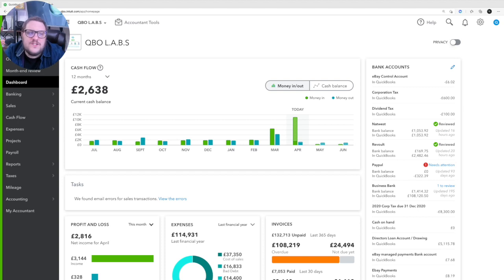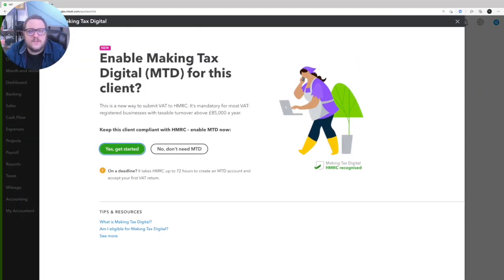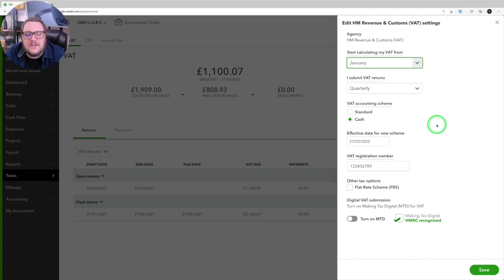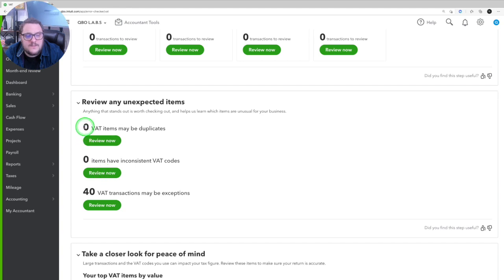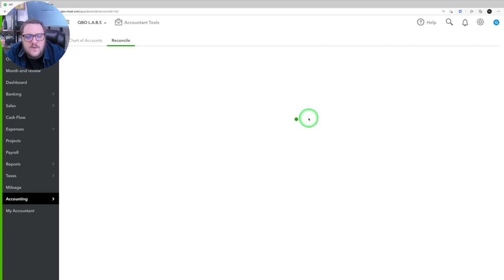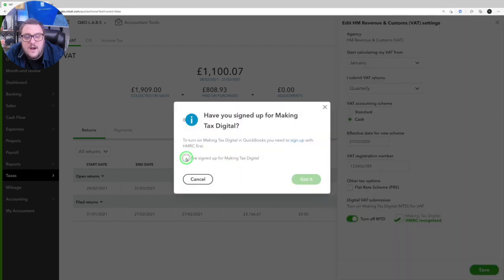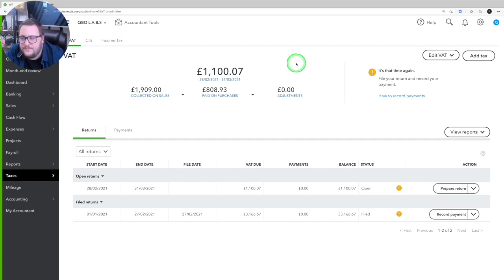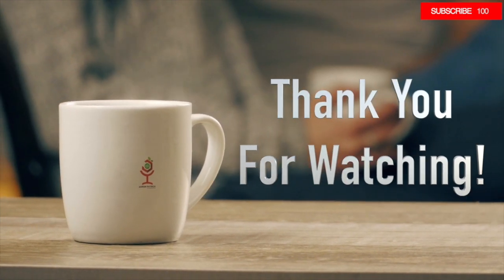Save you money and prevent mistakes with your VAT in QuickBooks Online, a guide on how to start